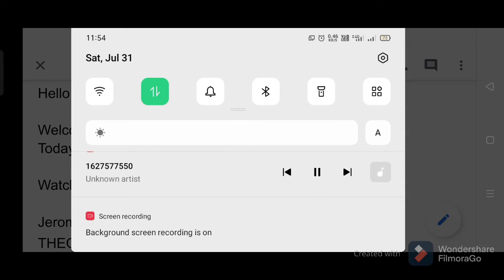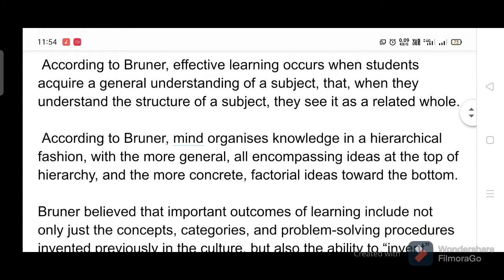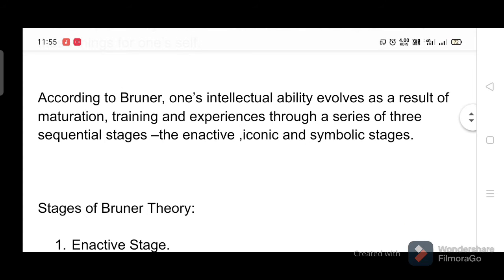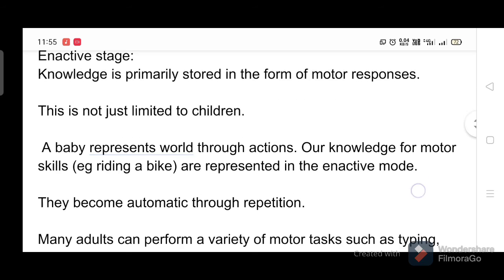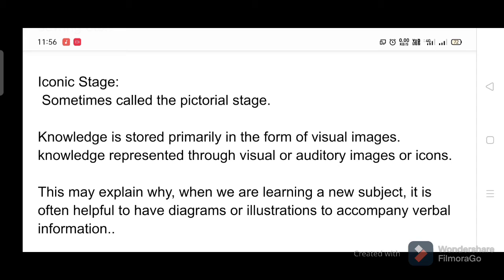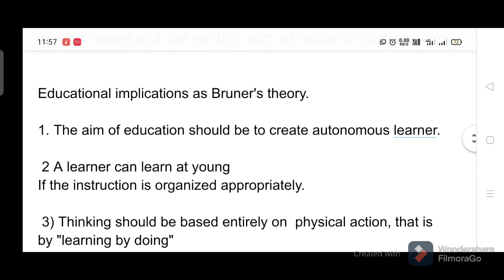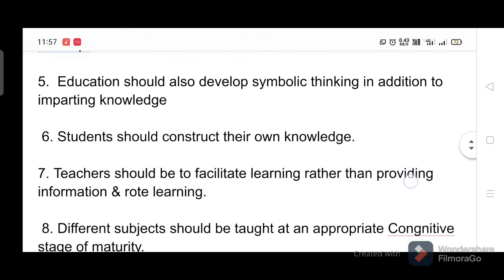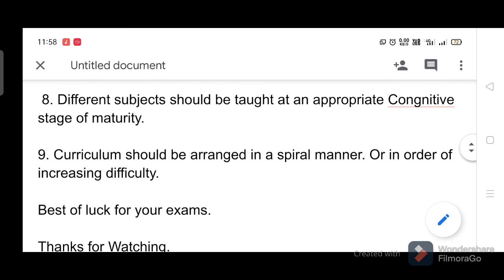BRUNER Theory Of Cognitive Development | cognitive development theory by bruner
In this video I will discuss about the BRUNER's Theory Of Cognitive Development,
Welcome to the video.cognitive development theory by bruner, BRUNER's Theory, BRUNER's Theory Of learning.
Today I will discuss about.

Watch the video completely.

Jerome Bruner
THEORY OF COGNITIVE DEVELOPMENT.

He was born in 1915 in New York, USA.

 His references of work found in academic texts mostly address learning and development.

According to Bruner the outcome of cognitive development is thinking.

 According to Bruner, effective learning occurs when students acquire a general understanding of a subject, that, when they understand the structure of a subject, they see it as a related whole.

 According to Bruner, mind organises knowledge in a hierarchical fashion, with the more general, all encompassing ideas at the top of hierarchy, and the more concrete, factorial ideas toward the bottom.

Bruner believed that important outcomes of learning include not only just the concepts, categories, and problem-solving procedures invented previously in the culture, but also the ability to “invent” these things for one’s self.

According to Bruner, one’s intellectual ability evolves as a result of maturation, training and experiences through a series of three sequential stages –the enactive ,iconic and symbolic stages.

Stages of Bruner Theory:

Enactive Stage.
         (birth to 3years).
Iconic Stage. (age 3 to 8).
Symbolic Stage.
           (from age 8).

Enactive stage:
Knowledge is primarily stored in the form of motor responses.

This is not just limited to children.

 A baby represents world through actions. Our knowledge for motor skills (eg riding a bike) are represented in the enactive mode.

They become automatic through repetition.

Many adults can perform a variety of motor tasks such as typing, sewing etc..

Iconic Stage:
 Sometimes called the pictorial stage.

Knowledge is stored primarily in the form of visual images. knowledge represented through visual or auditory images or icons.

This may explain why, when we are learning a new subject, it is often helpful to have diagrams or illustrations to accompany verbal information..

Symbolic stage:
Sometimes called the abstract stage.

The last stage takes the images from the second stage and represents them using words and symbols.

Knowledge is stored primarily as words, mathematical symbols, or into other symbol systems.

 Major changes occur at 6 or 7 years as language starts to influence thought.

Not so dominated by appearance of things children can think beyond images and use symbols such as words or numbers